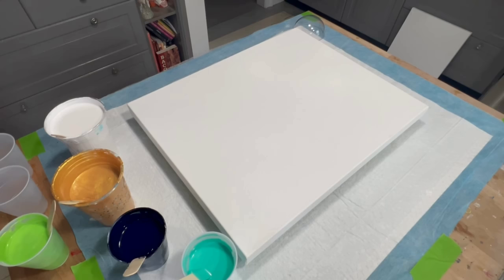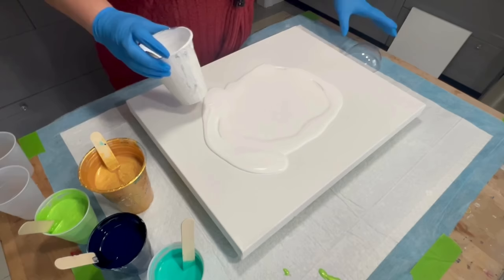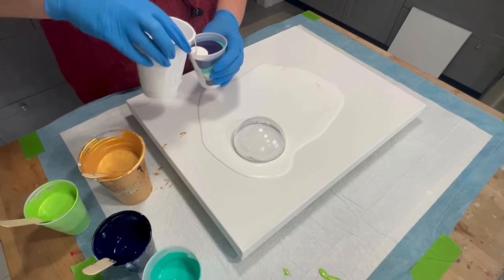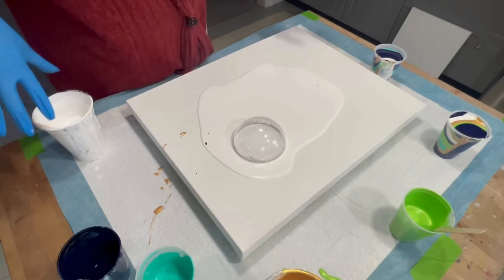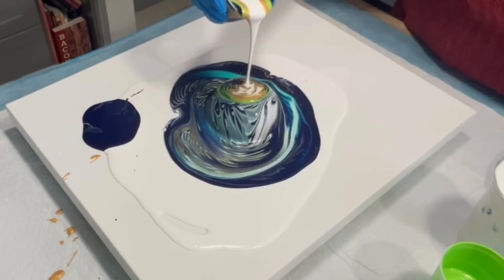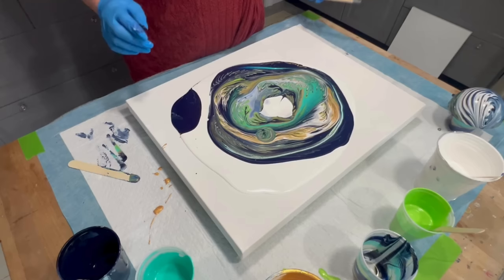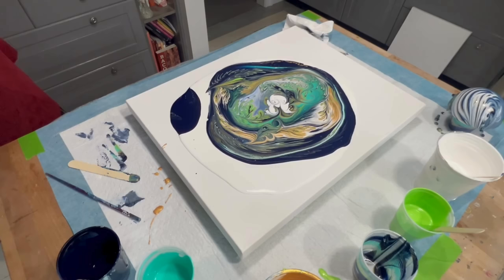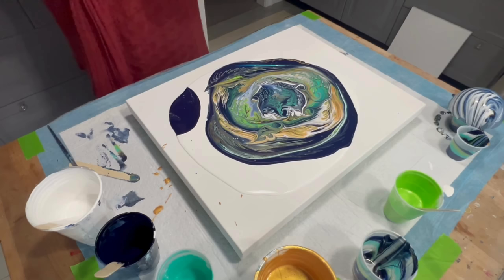Love The Results! Straight Pour - Perfect Color Combo - Abstract Art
Space Vortex Spere Pour! Acrylic Straight Pour - Fluid Art Fun!

Watch as I use a half sphere to create a stunning space vortex pouring an acrylic straight pour in this fun and mesmerizing fluid art video! This technique is perfect for creating unique and eye-catching abstract art pieces. Follow along and try it out for yourself!

FLUID ART BOUTIQUE is coming to Europe!! Dublin Ireland to be exact!

On FACEBOOK and INSTAGRAM: Fluid Art Boutique